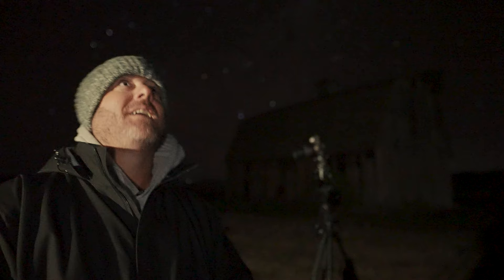BIGGEST Milkyway Panorama Ever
sharing my night out taking a panorama of the milkyway with a 85mm lens